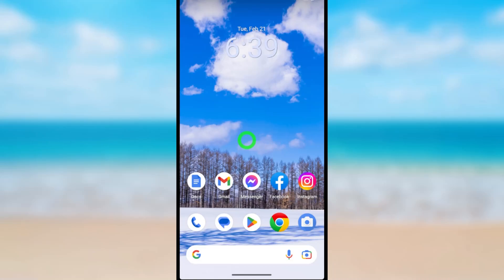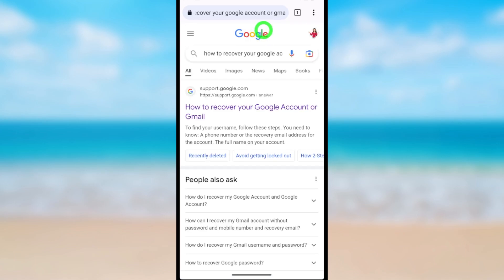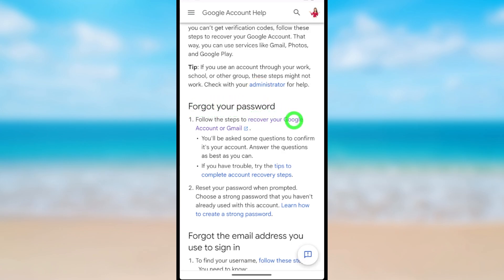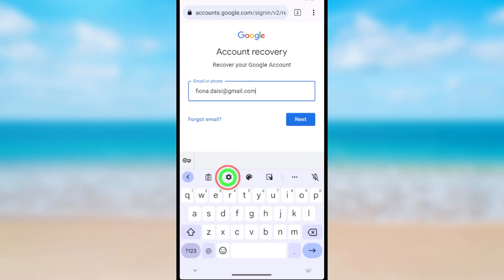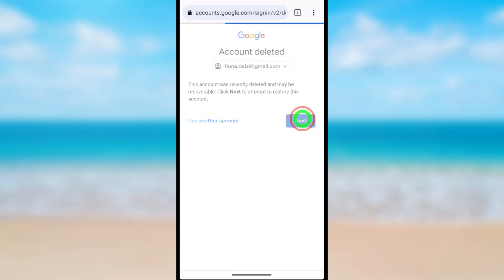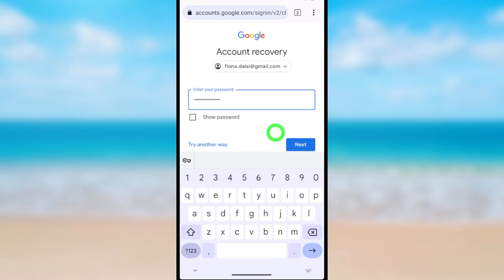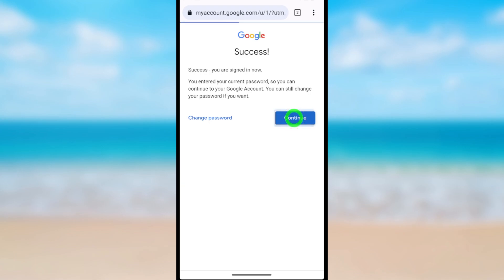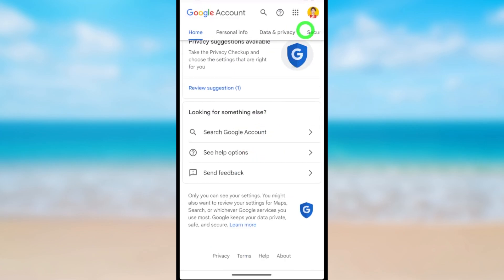How to Recover a Permanently Deleted Gmail Account 2023 | Gmail Account Recovery 2023 Recover Google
In this video, I'm going to show you how to recover a permanently deleted Gmail account 2023. If your Gmail account has been deleted, then this video is for you!

Although this process is not always easy, I'll show you how to recover your Gmail account 2023 step-by-step. I'll also provide a few tips and tricks along the way so that you can have the best chance of recovering your Gmail account 2023. So if you've deleted your Gmail account 2023, then this video is for you!

Are you desperately trying to recover a permanently deleted Gmail account, but you're stuck? Congratulations! You're in the right place! In this video, we'll show you how to recover a Gmail account that's been deleted permanently. Gmail account recovery is not difficult, but it does take some time and effort.

In this video, we'll show you how to recover a Gmail account that's been deleted permanently, and we'll also give you some tips on how to prevent Gmail account deletion in the first place. So whether you've accidentally deleted your Gmail account or you're trying to get it back from a thief, this video will help you out!

If you've ever lost a Gmail account, you know it can be devastating. In this video, we'll show you how to recover a permanently deleted Gmail account in 2023. whether you accidentally deleted your account or it was hacked, we can help. We have a step-by-step guide on how to recover your Gmail account in 2023. Follow our instructions and you'll be back in business in no time!